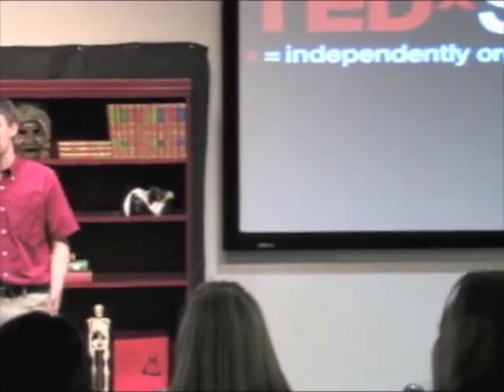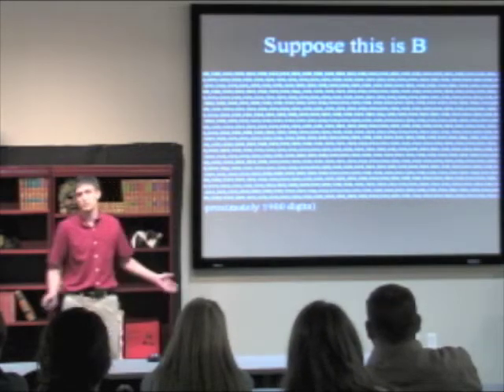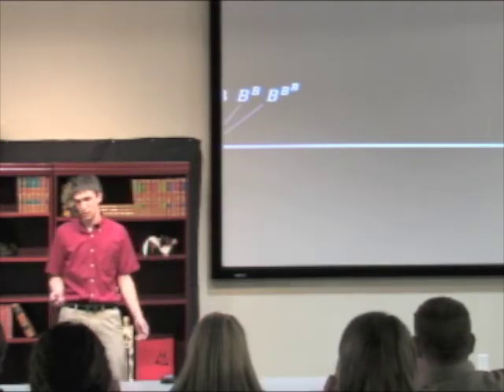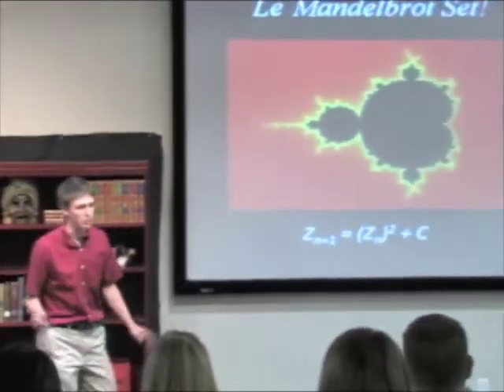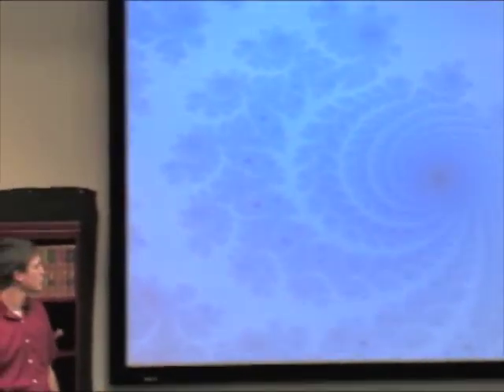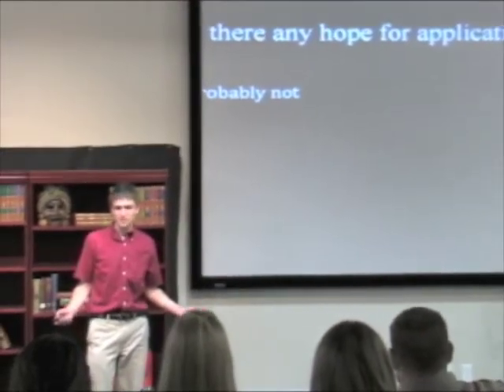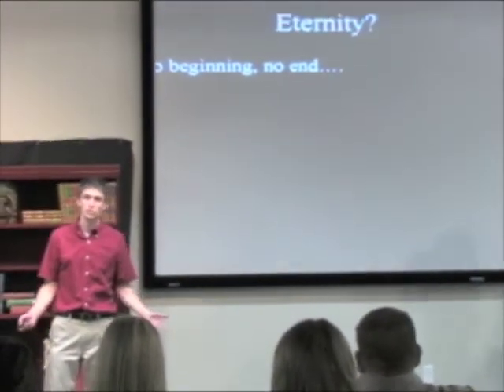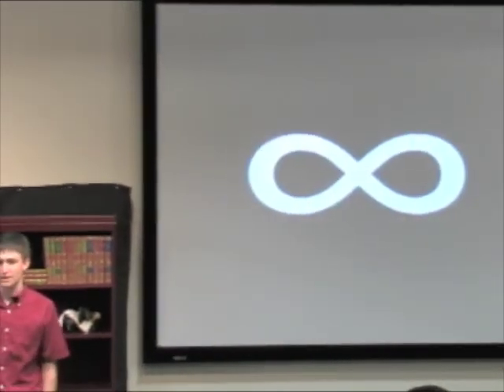Logan Jones - TEDxSUU - 04/20/11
Logan Jones is an honors student at Southern Utah University.

Logan's talk explores various approaches to understanding the mathematical concept of infinity, fractals, and Mandelbrot sets with humor and wit.